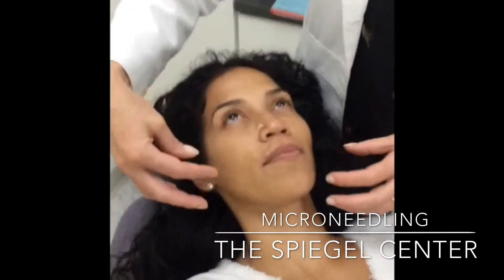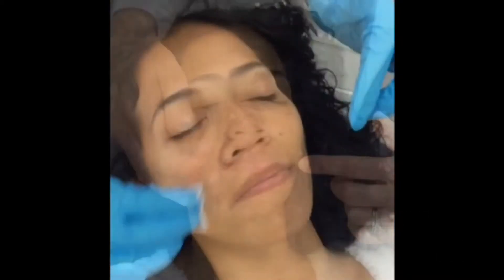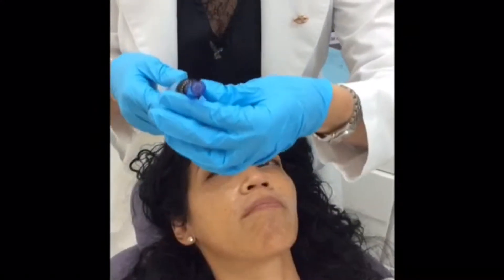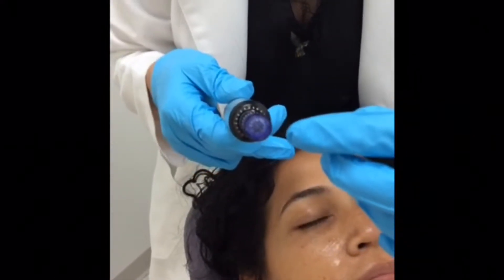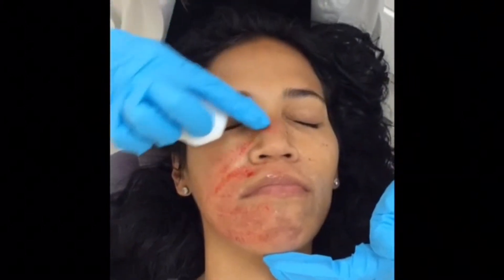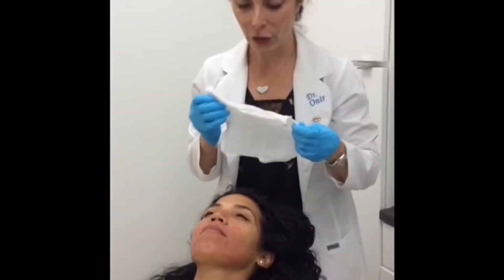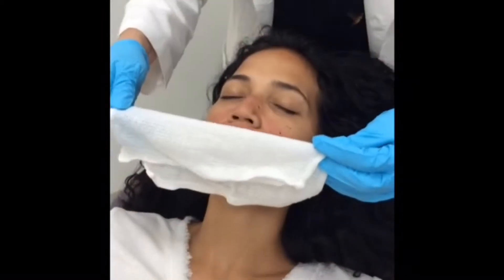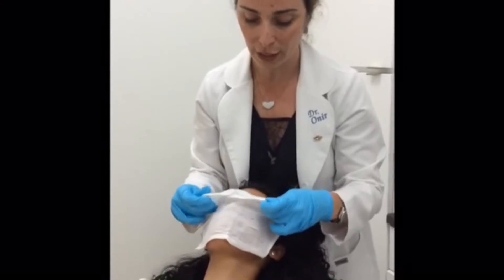Microneedling Procedure TSC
Find out how microneedling can improve your skin through stimulating your own body to produce collagen and undo old blemishes, acne scaring and large pores.